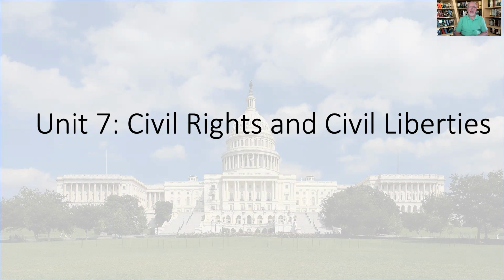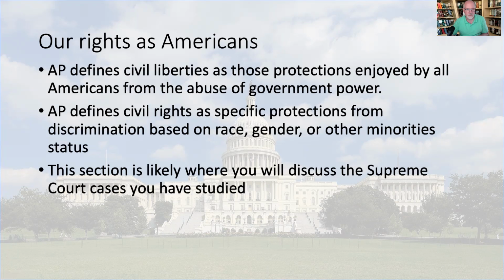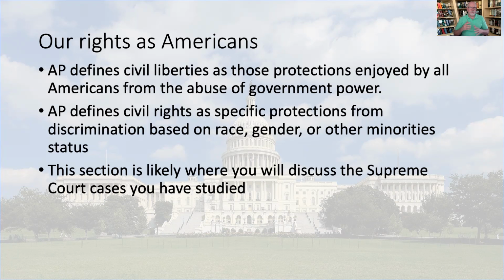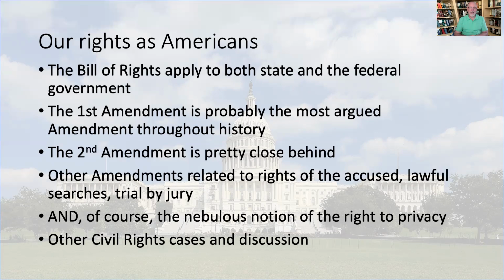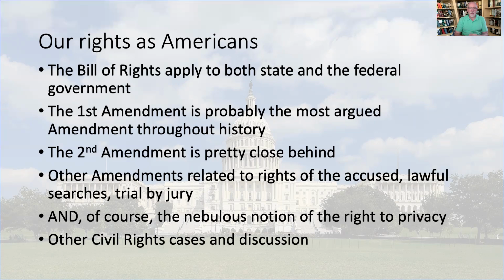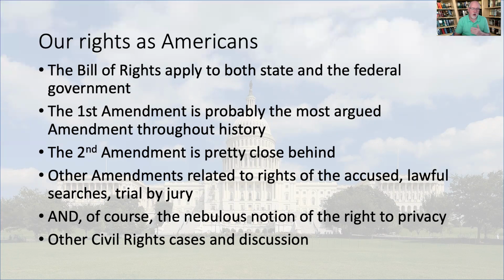Unit 7: Civil Rights and Civil Liberties